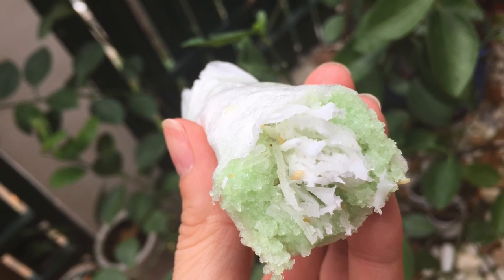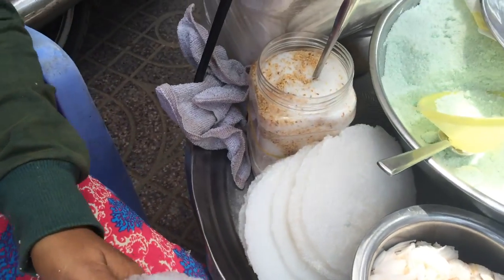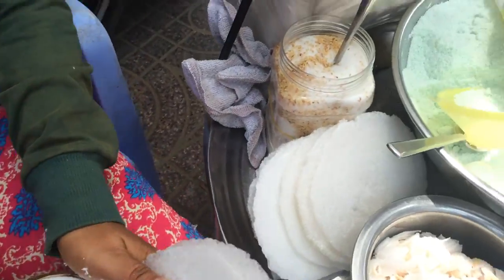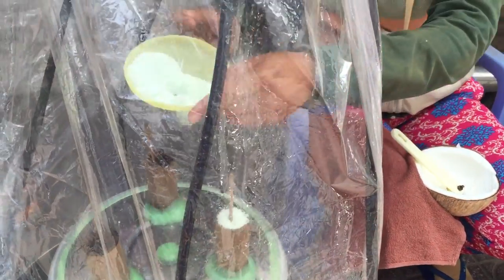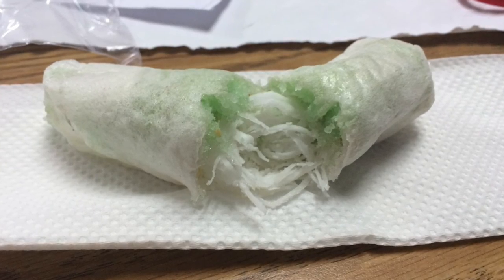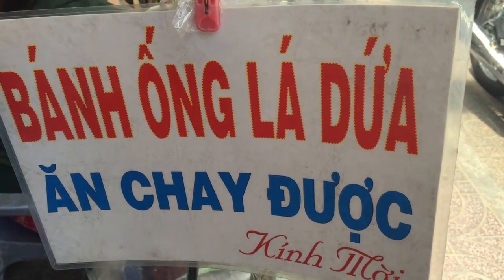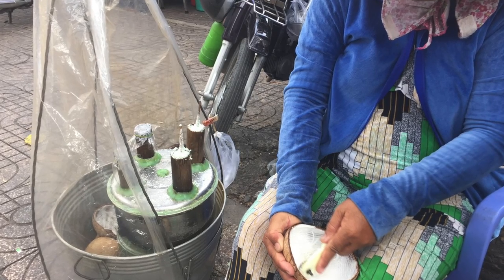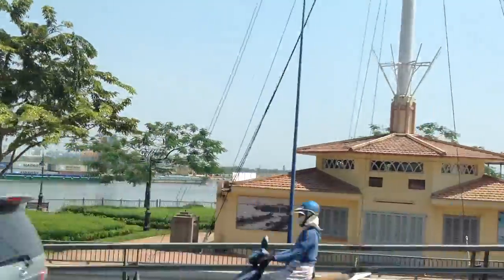Bursting banh ong la dua